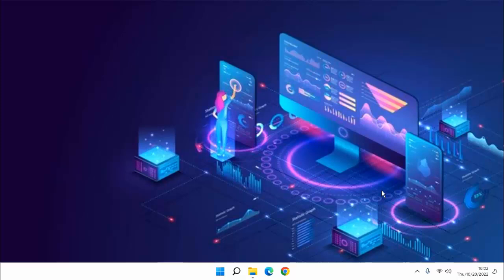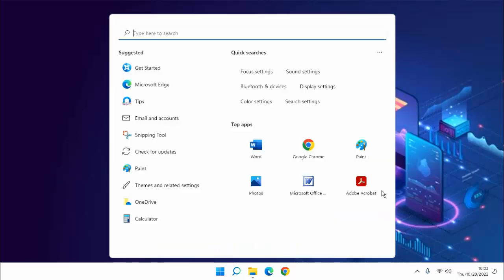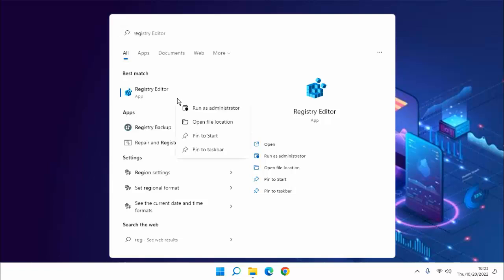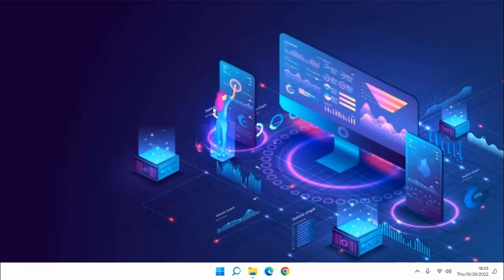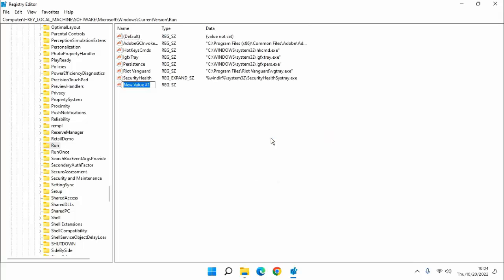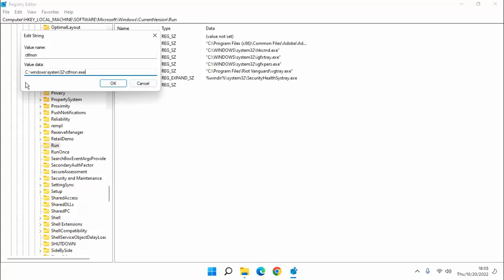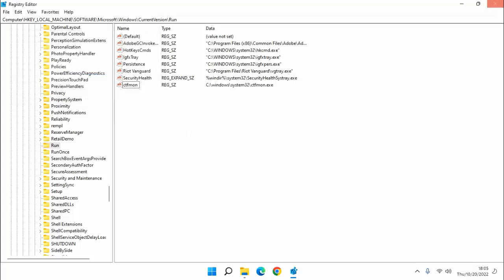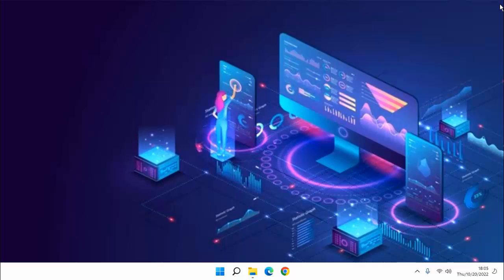How to Fix Ctfmon .exe Not Automatically Starting in Windows 10 /11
Fix Ctfmon.exe Not Automatically Starting on windows 11
Windows pc Ctfmon.exe Not Automatically Starting problem solve